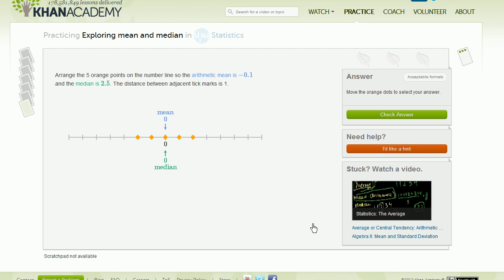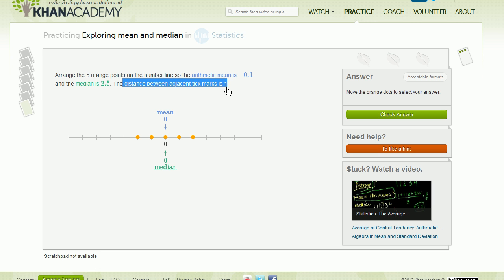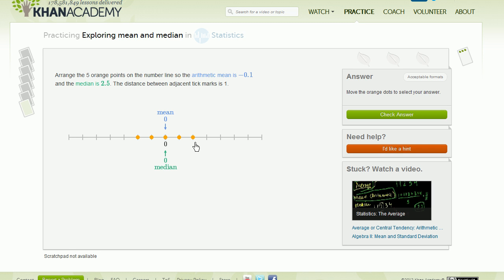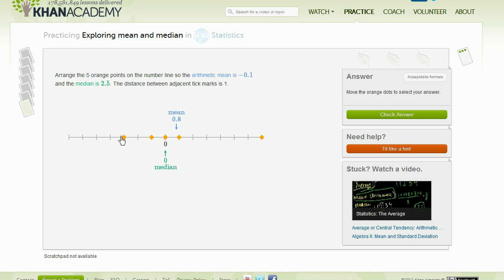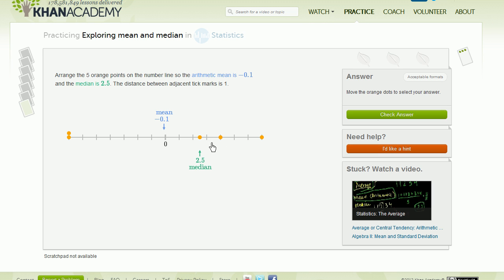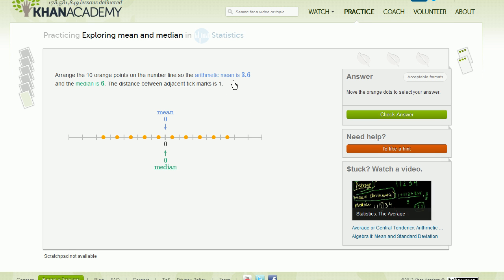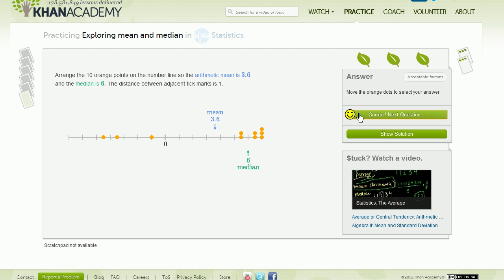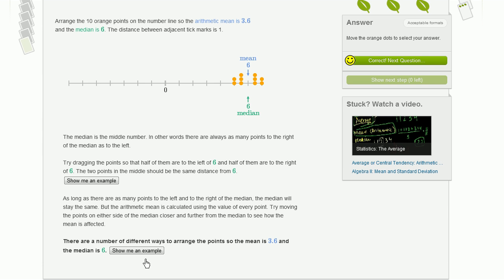Exploring the mean and median | Descriptive statistics | Probability and Statistics | Khan Academy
Watch as we use a nifty interactive module to demonstrate how moving points along a number line can help us find the mean and median.